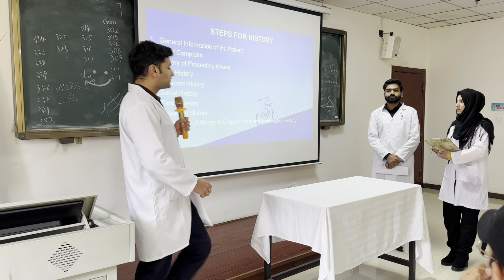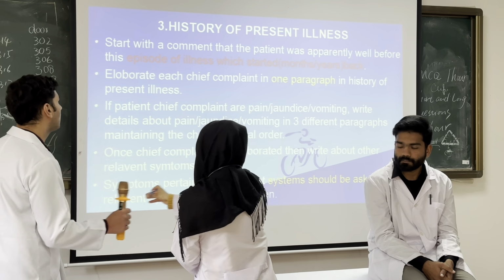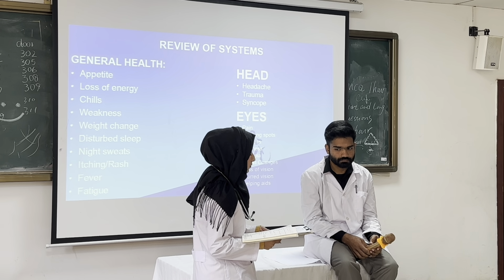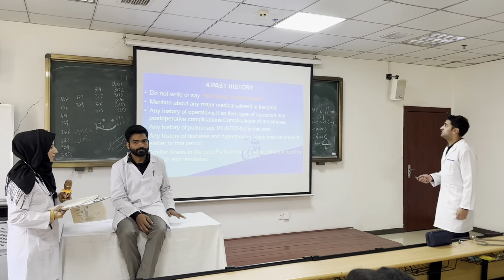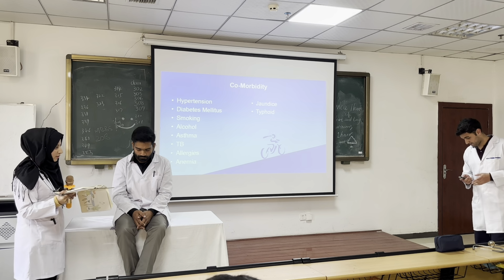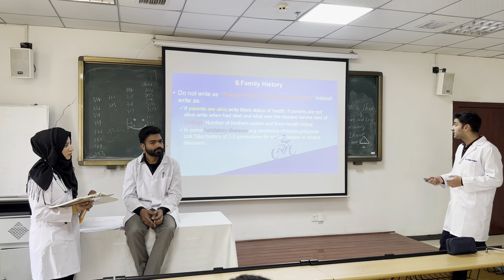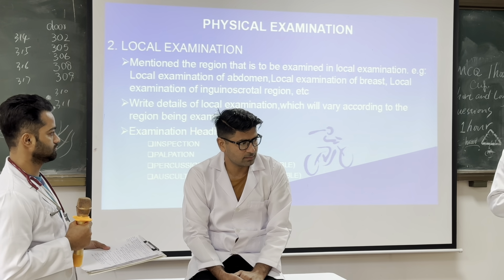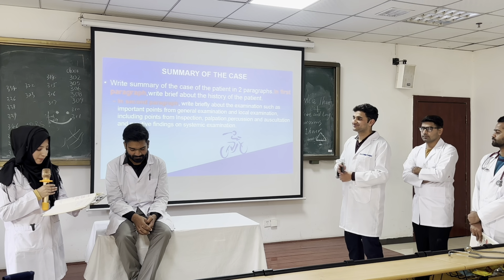History Taking Presentation by Junaid, Maham, Haroon, Mairaj, Arslan Final Year Students